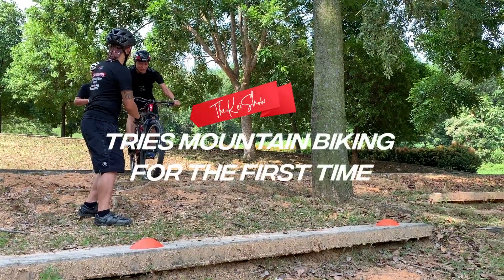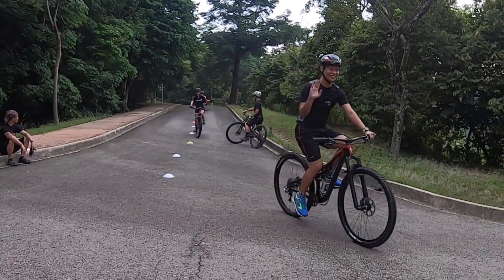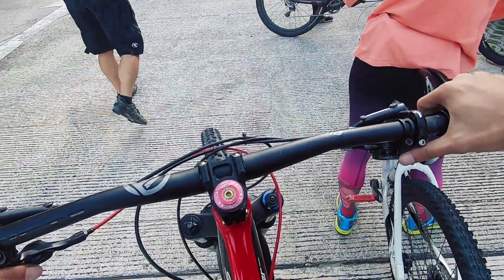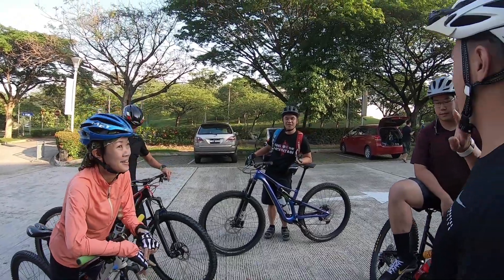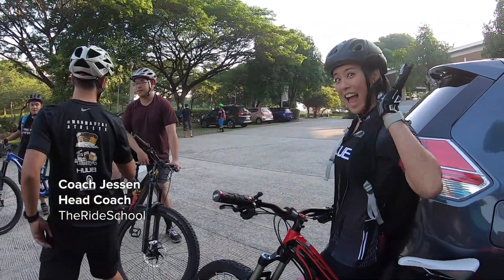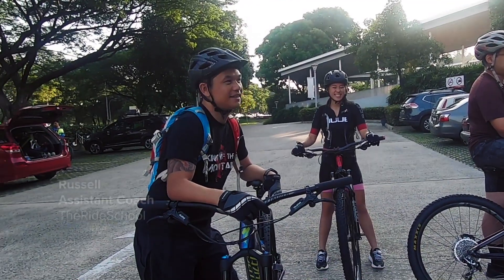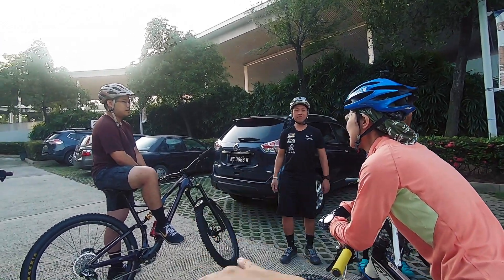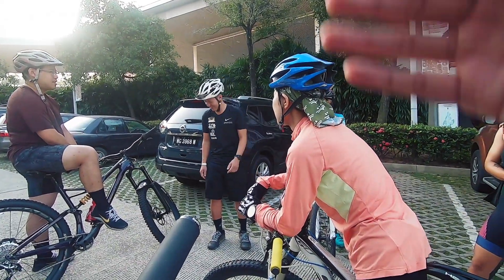First Time On A Mountain Bike! Offseason (with TheRideSchool)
The offseason started great as we tried mountain biking lessons with TheRideSchool.nThe first thing that comes into my mind when I saw the drops was, "Wow, how can I do this? Looks high" but with Coach Jessens demonstration and explanation, I'd say, Mountain Biking is fun!

For those who are interested in Mountain Bike classes or cycling in general, check out Coach Jessen's page: @jessenlee or Coach @suesueteoh or email them at . They teach classes for juniors and adults too!

I had fun, we had fun, and we learned a lot during the clinic itself, so will you!

Video: @suesueteoh / @keibasar
Edit: @keibasar
Shot on GoPro 7s